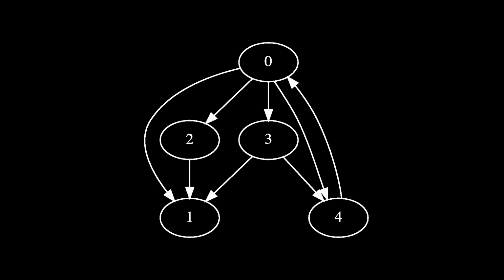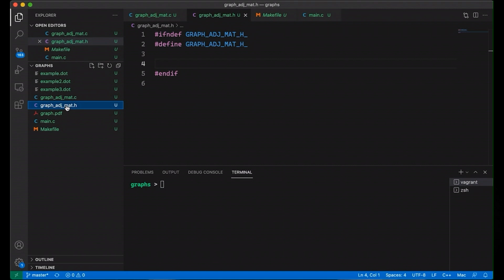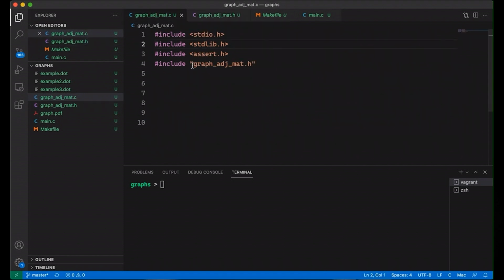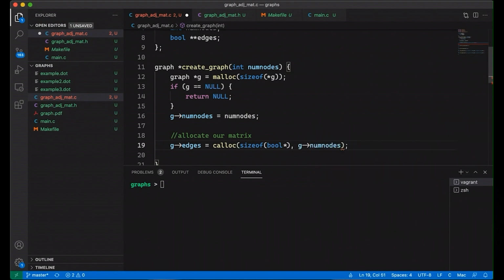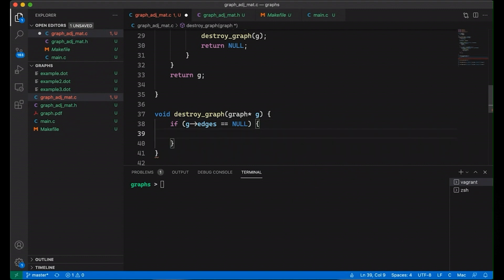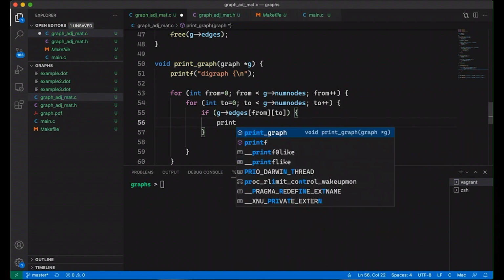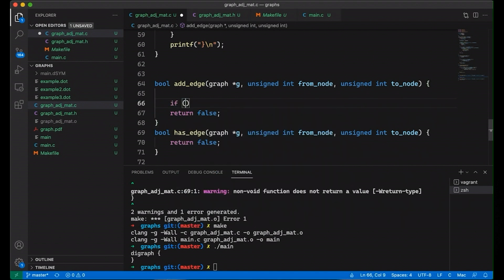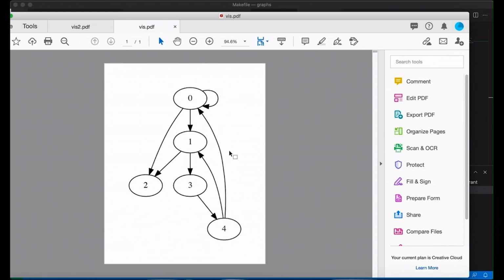How To Implement a Graph in C. (adjacency matrix version)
How To Implement a Graph in C. (adjacency matrix version)   //   It's another data structure video, following on that last graphs overview. Today let's get concrete and implement one. There are many ways to implement a graph. More to come, I'm sure, but today we're going to implement a graph using an adjacency matrix.